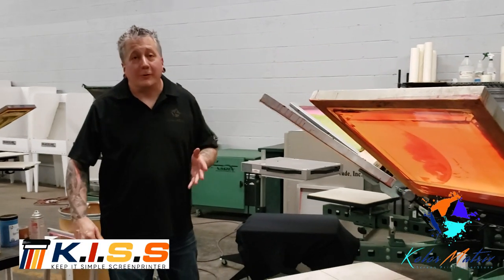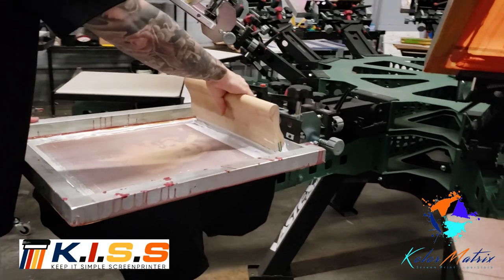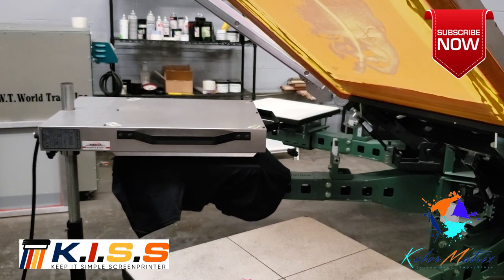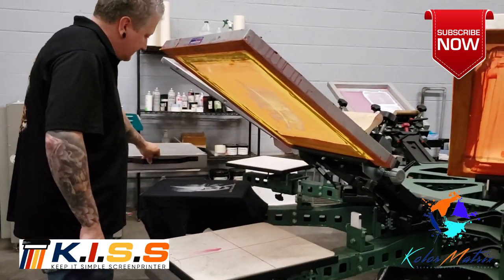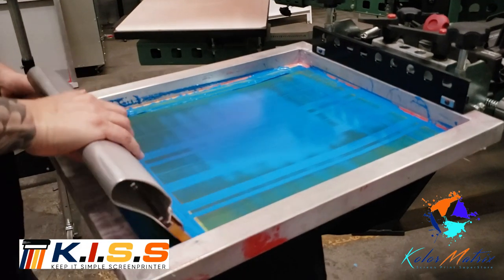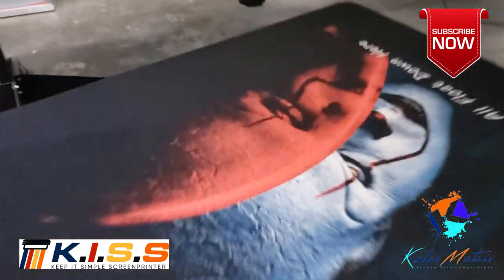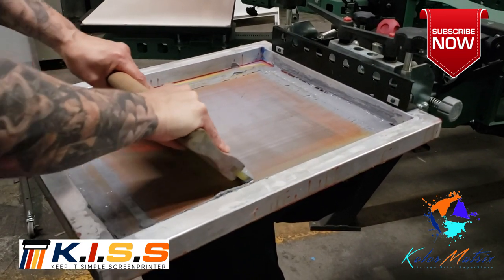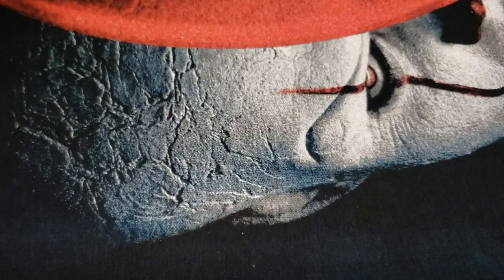Part 2 Sim Process Printing of Pennywise Design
Fun visual guide as we bring the Pennywise Color Separations to life. Printing with a flashed underbase then Wet on Wet thru 230 mesh using ADV Sim Process Plastisol inks. Screen exposed with AWT Prolight LED exposure unit using CBX7500 Hi-Rez Pink SBQ emulsion.